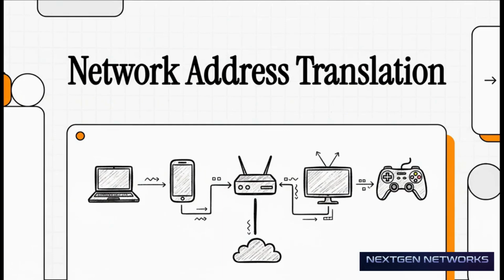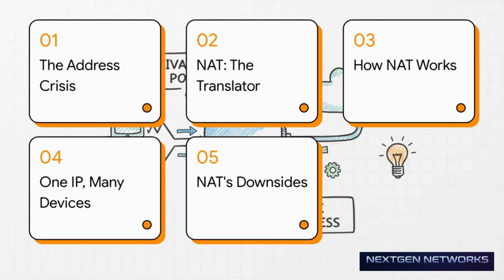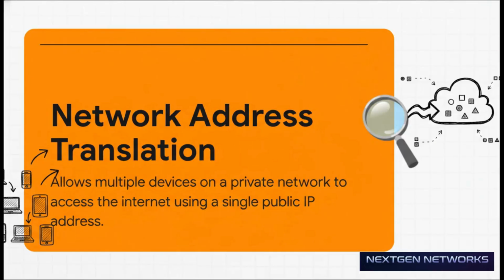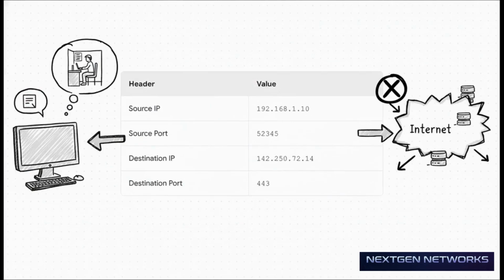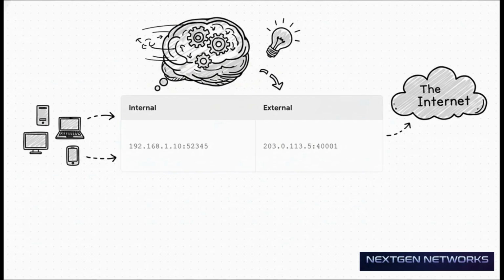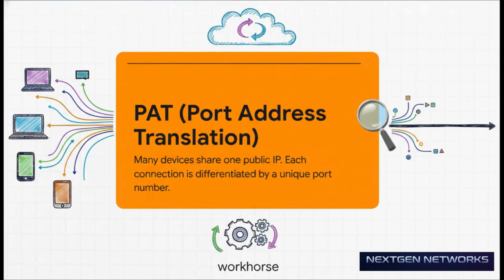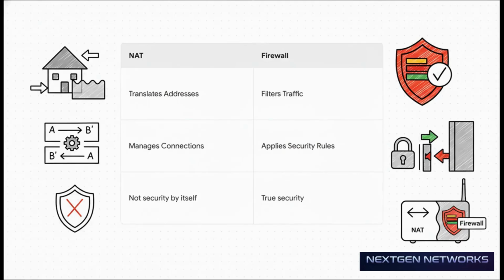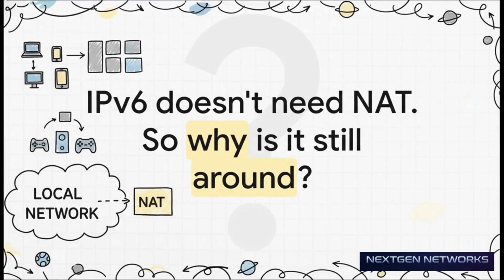NAT Network Address Translation